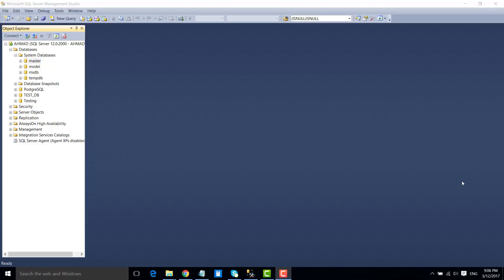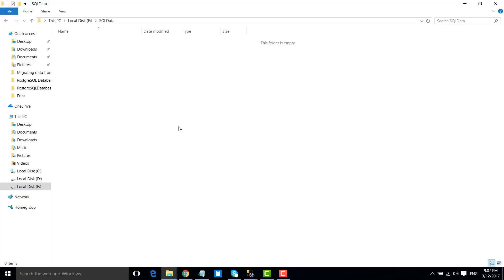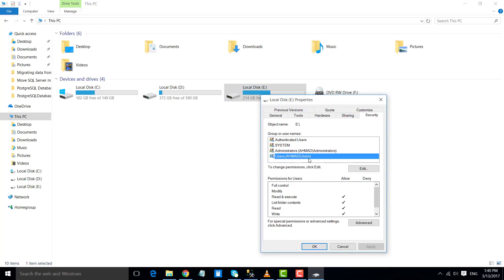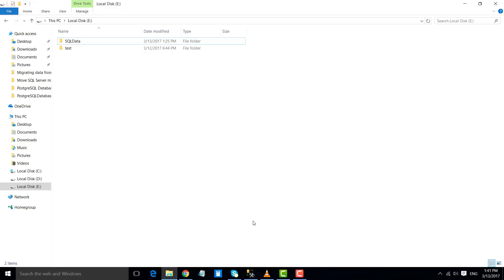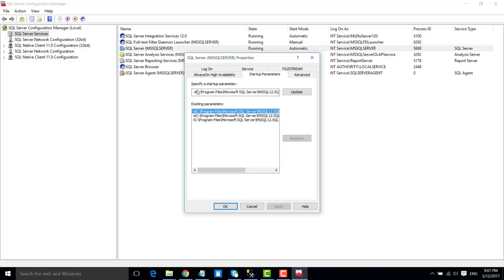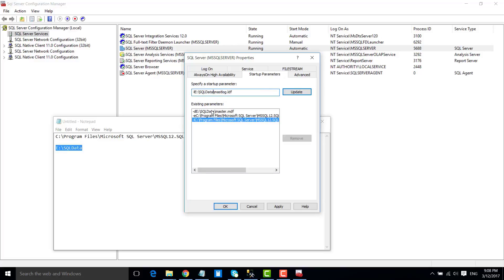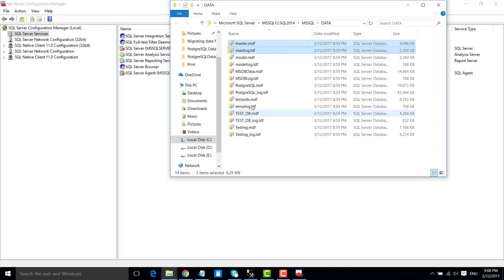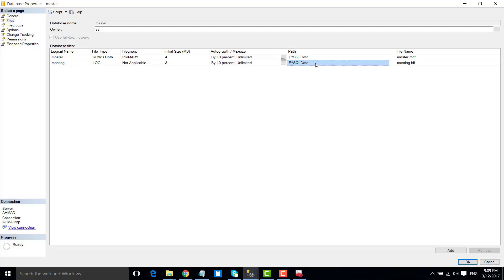22 How do I move a master database from one drive to another in SQL Server?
How do I move a master database from one drive to another in SQL Server?

How do I move a master database to another drive?
How do I change the database location in SQL Server?
How do I move a database from one drive to another in SQL Server?